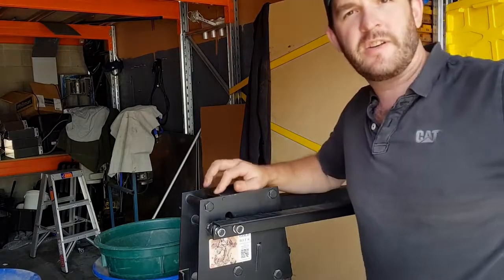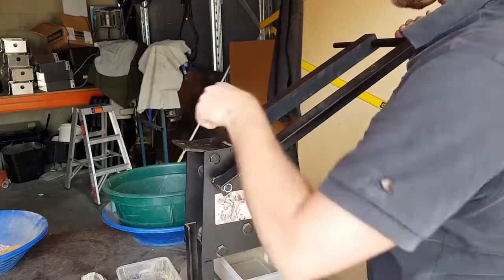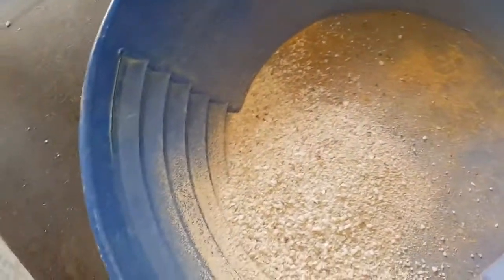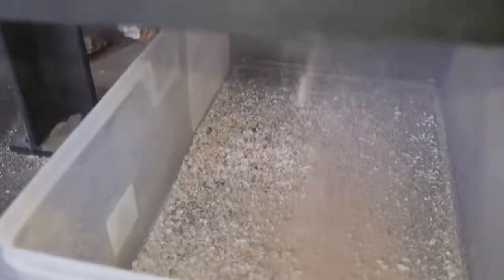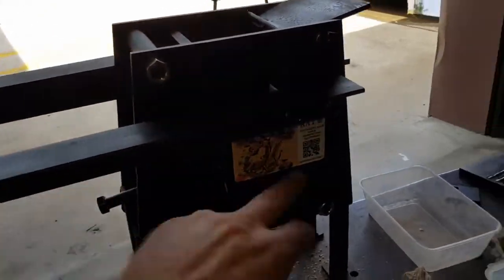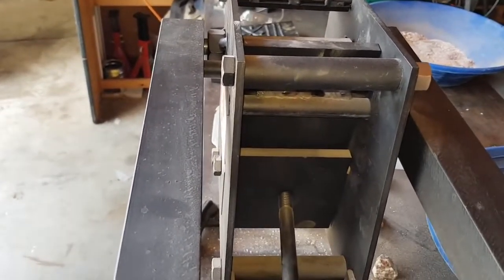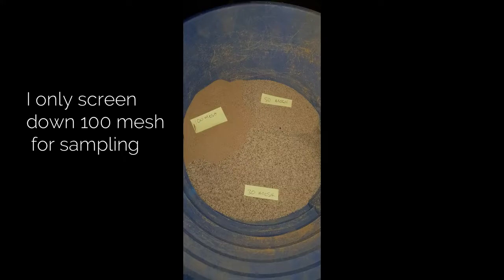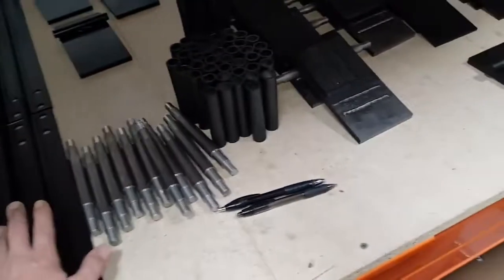Rock Crusher Off grid Gold Rat - CrazyCrusher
Ever wonder how many outcrops you walked past or around when out in the field? Without sampling and testing, you will never know!

The CrazyCrusher is our latest offering to the gold prospector in Australia it is portable and very affordable!

The Patent Pending CrazyCrusher is not just for crushing ore samples, it can also be used by the hobbyist to crush rocks to a size suitable for tumbling and polishing. It can also be used to crush CPU chips to recycle the gold. In addition to that, it works great to crush glass to a powder for smelting operations, easily and safely. Also your black sand concentrates for further extraction of fine gold.